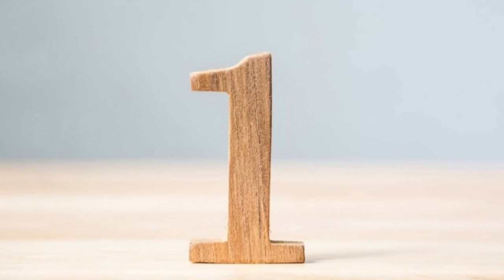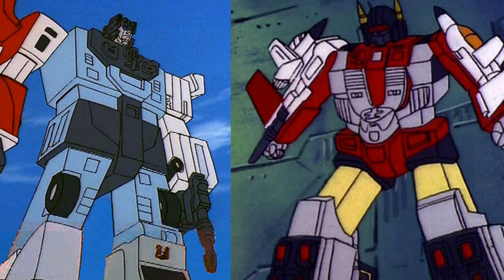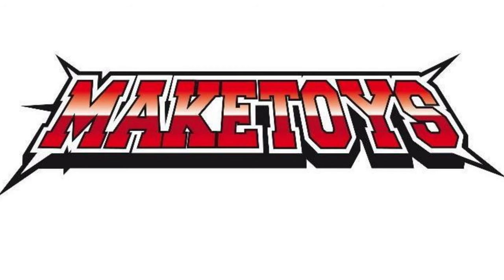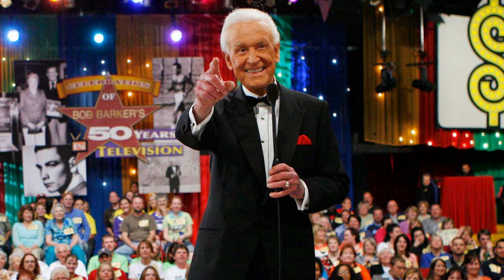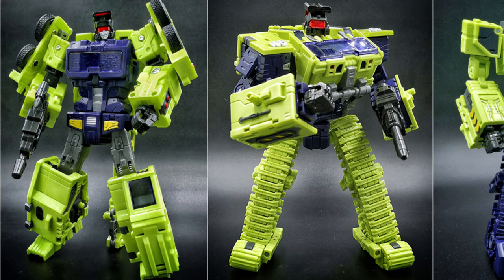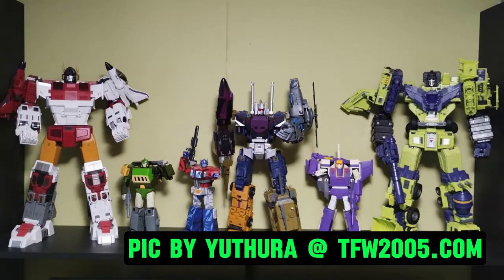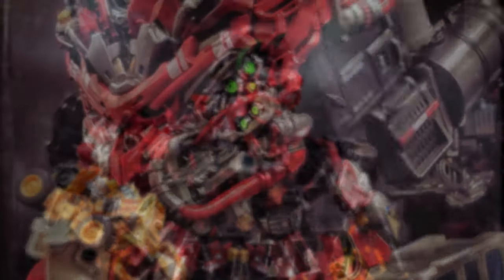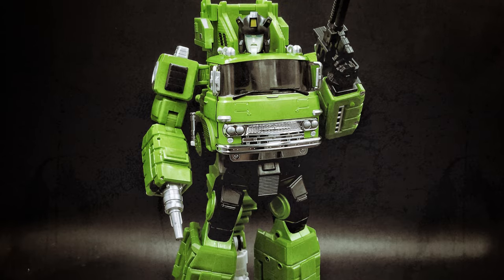What Makes Devastator The Ultimate Instrument Of Destruction?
The Story about the VERY FIRST and DEADLIEST Transformers Combiner Devastator.

Devastator may not be the latest or flashiest Transformers combiner, but there is a good reason why he remains one of the most popular to this day.  This is the story about how I learned to appreciate just how dangerous Devastator really is.

Every toy in my collection has a story, how I came upon it, why I bought it or even just some random or obscure bit of info about it. Admittedly not all of them are amazing, funny or interesting...but I think some of them are, and I'd like to tell you about them...one toy at a time.

A BIG Thank You to the following sites for most of the pictures and reference materials  used for this video :)

Constructicon THUMBNAIL art by xjager513 from DeviantArt

Botch the Crab / TFmatrix.com / TFW2005.com / Vangelus / Yotsuya's Reviews / TFormers.com / TFwiki.net / U.Nem Studios Productions / Toybox Soapbox / Til All Are Mine Blog / Marcusgohmarcusgoh.com / Adam Johnson / Seibertron.com / Yuthura / Optimusbee / Eric Siebenaler / Josh Perez

Listen to the audio version podcast on Spotify, Apple Podcasts, Google Podcasts and other major podcast listening platforms.

Intro & Outro Music: American Idle by RKVC
Episode Background Music: Heavy Hideout - TrackTribe
00:00 Introduction
03:06 A Better Appreciation
04:37 Modern Devastators
05:53 My First Devastator
07:52 I Got It!
08:43 One Important Realization
14:59 The Second Half
15:57 Other Constructicons